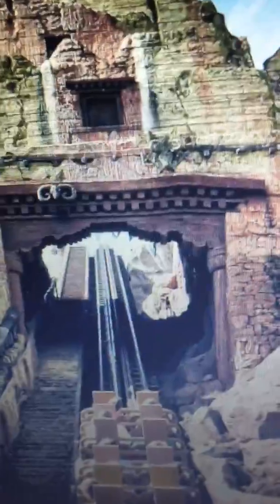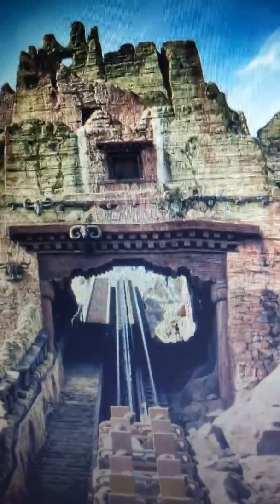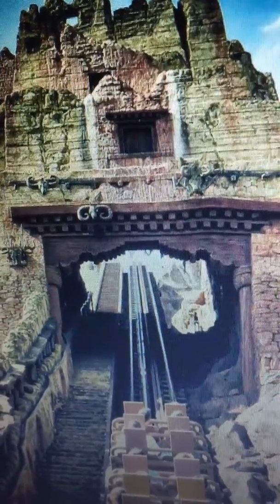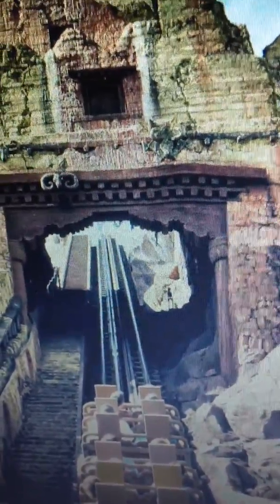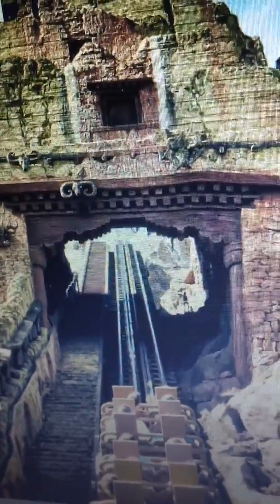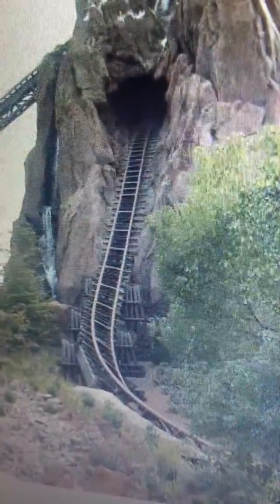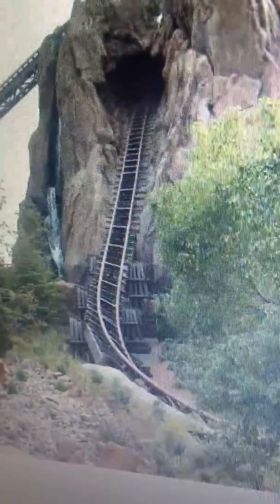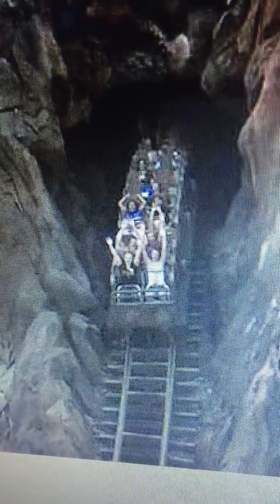Expedition Everest Review (Vekoma Family Coaster) Disney's Animal Kingdom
Expedition Everest is a roller coaster at Walt Disney World that has been thrilling riders since 2006, how much do I like it? Find out in today's review